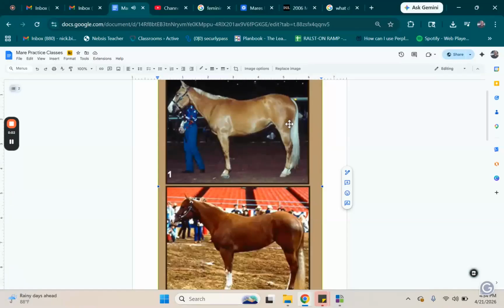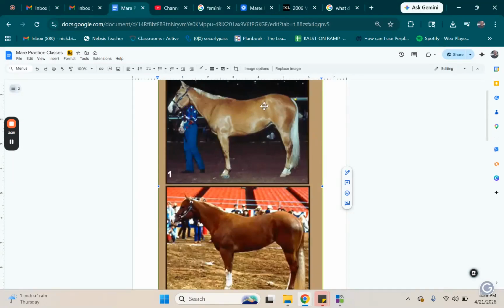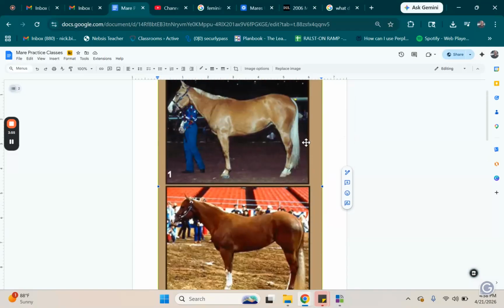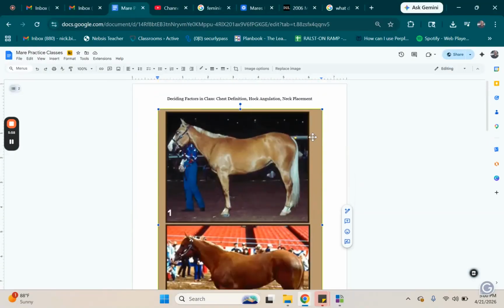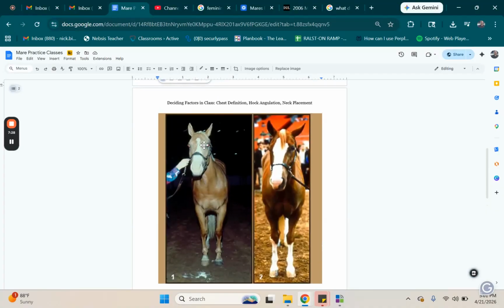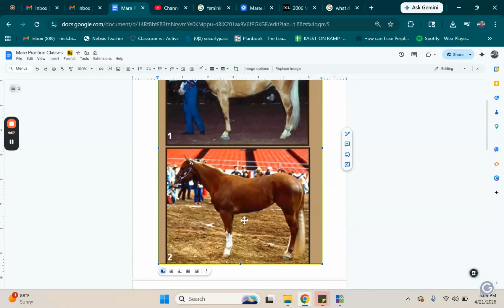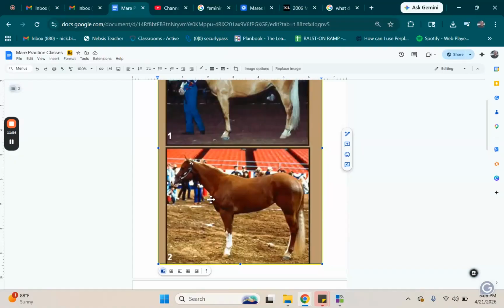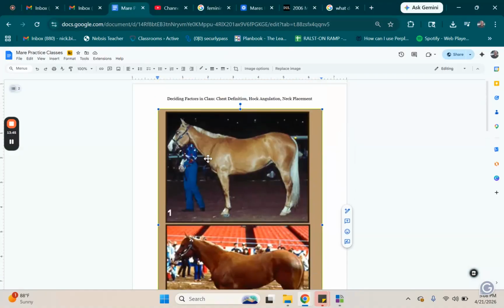2- Halter (Mares) - Chest Definition, Hock Angulation, Neck Placement